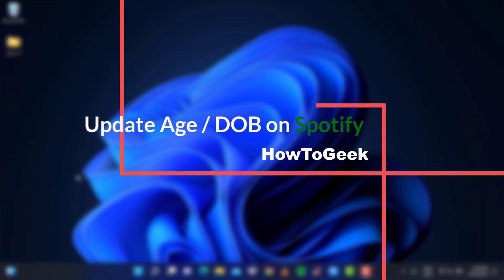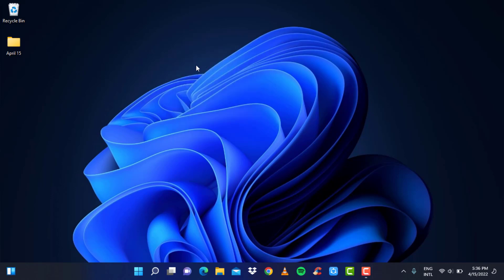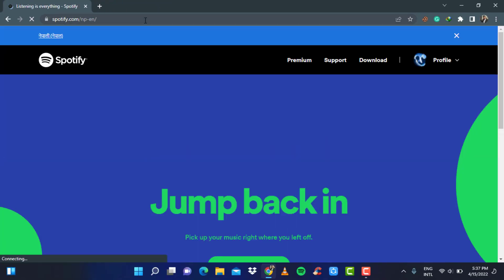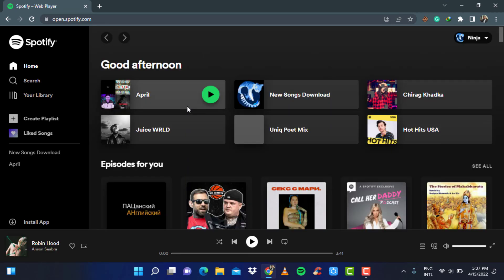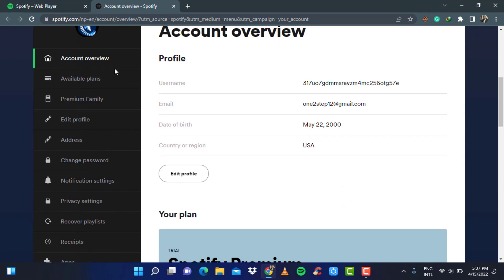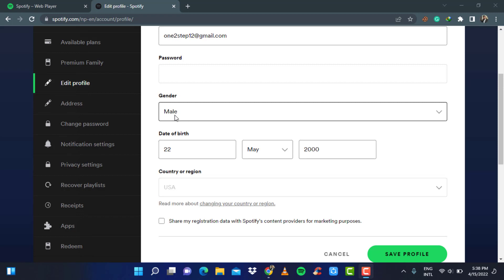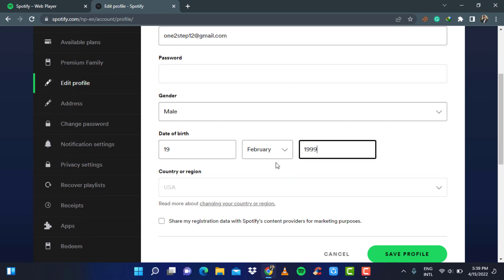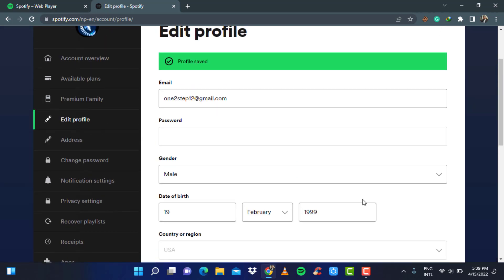How to Change Your Spotify Date of Birth | Change Spotify DOB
In this tutorial video, I will quickly guide you on how you can easily update your age on the Spotify application.

Go to spotify.com and wait for the page to load. Make sure that you're actually logged in. Scroll down and click on the green button which says, open web player. Wait for another page to load up. When Spotify's web application opens up, this is what the user interface looks like. So on the top right of the screen, you can see your profile. Simply click on the down arrow icon. Here, a new menu will pop up with three options, which say account, profile, and logout. You want to select the account option. So now you'll be navigated to your account overview. Here on the left-hand side, click on edit profile. When you scroll down you can see the option to change the date of birth. So simply search for your custom date which you want and again you can select your month. Once you have entered your desired birthday date, to edit your age, scroll down until you see the option in the green button which says save the profile. Simply click on save profile and you can see that your age has been updated successfully.

0:00 Intro
0:11 How to Update Age on Spotify
2:26 Outro